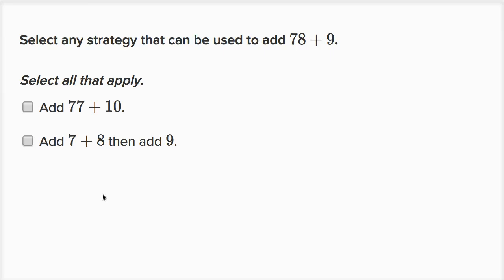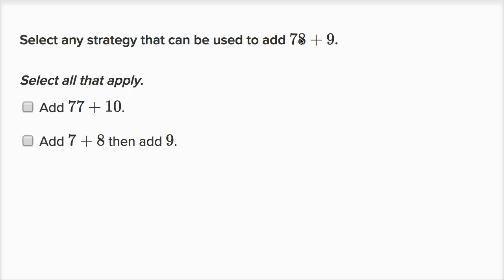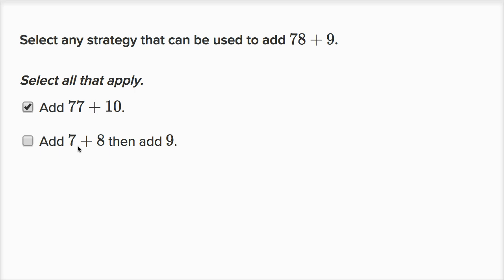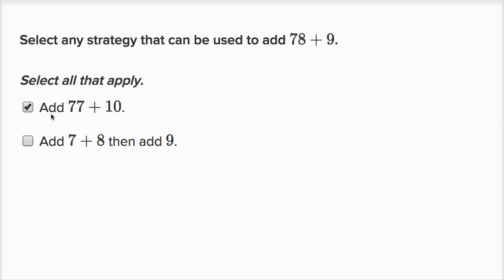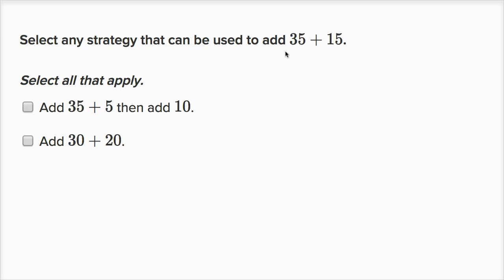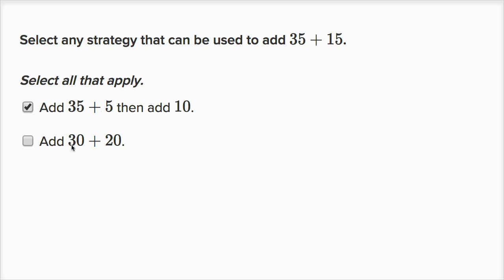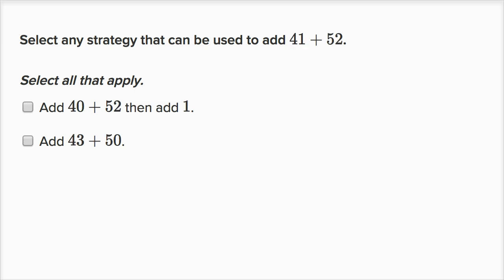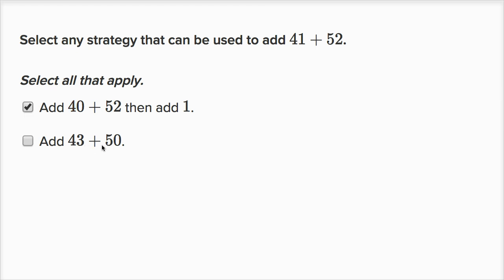Strategies for adding 2-digit numbers | 2nd grade | Khan Academy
Sal subtracts 35-8.

2nd grade on Khan Academy: Learn to see three-digit numbers as hundreds, tens, and ones